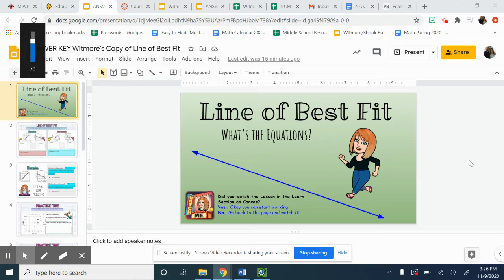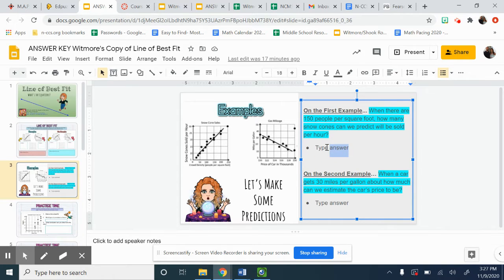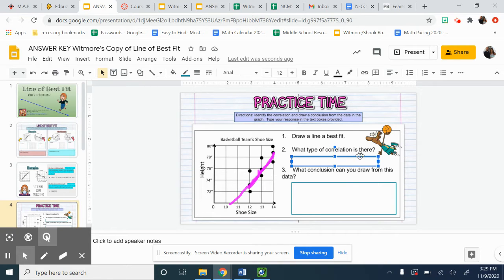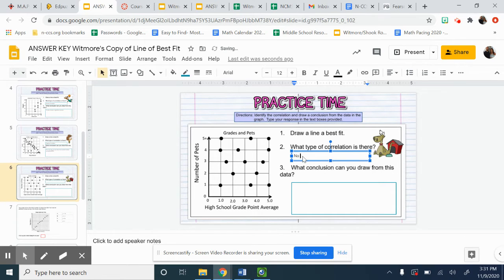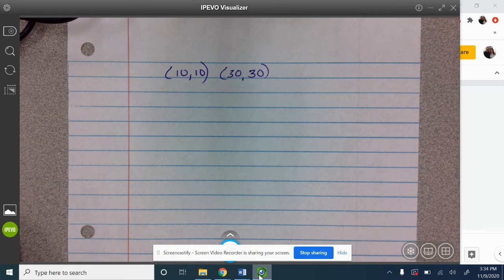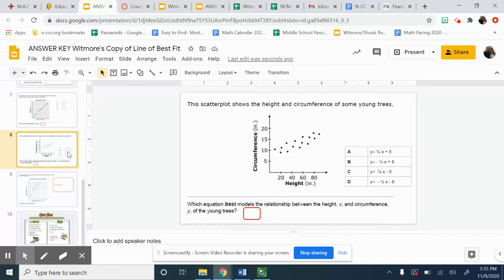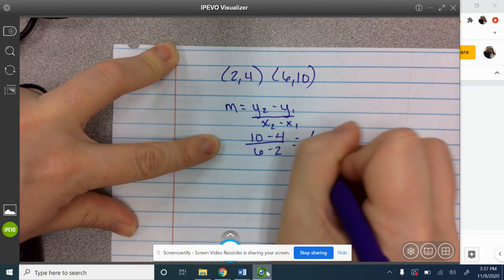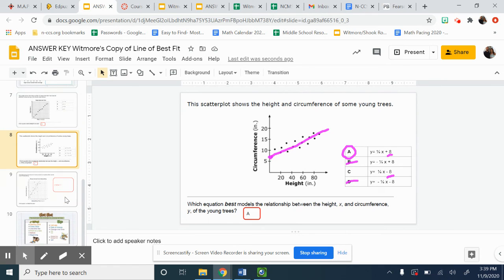Line of Best Fit